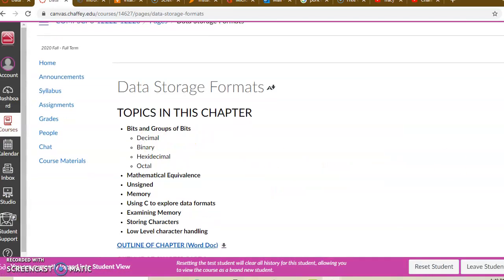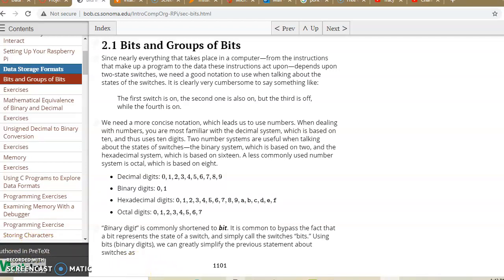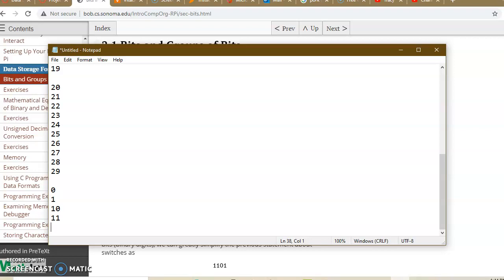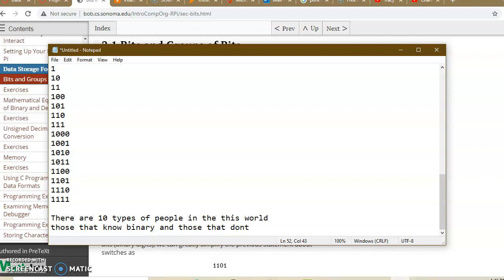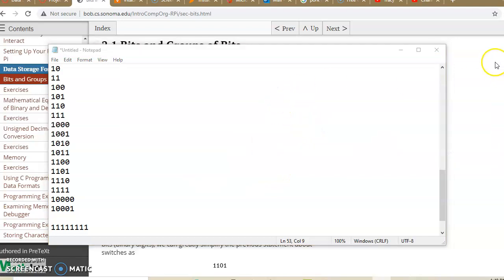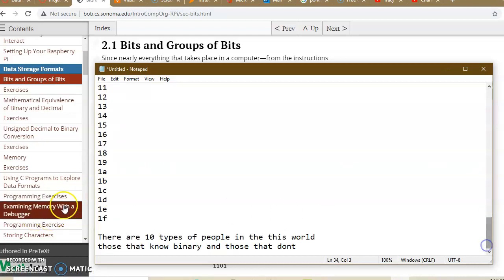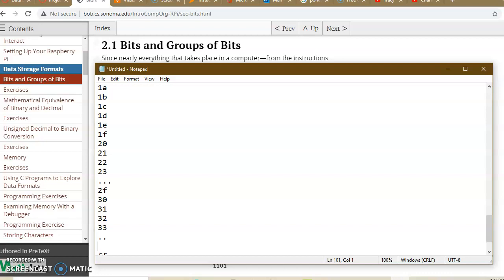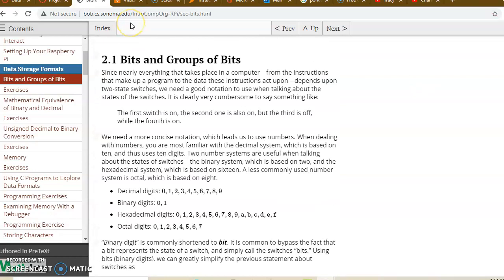COMPSCI 3 Ch 2 Binary, Decimal, Hexidecimal